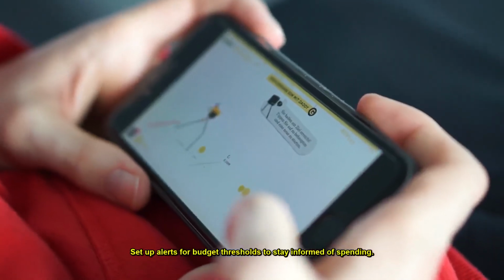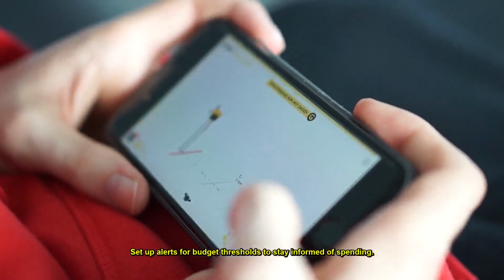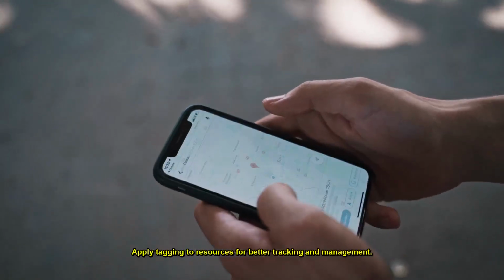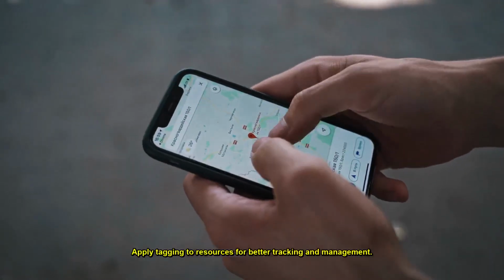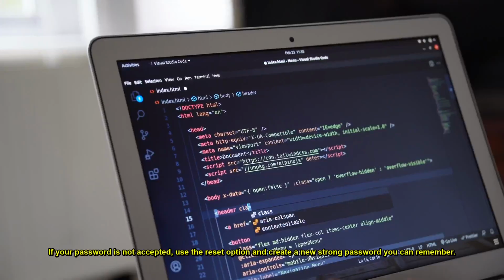How to Reduce Virtual Machine Costs with IBM Cloud - Step By Step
In this comprehensive tutorial, we’ll guide you through effective strategies to reduce your virtual machine costs using IBM Cloud. Whether you're a beginner or an experienced user, this step-by-step guide will help you optimize your cloud resources, manage your budget efficiently, and maximize your infrastructure performance. Discover tips on scaling, choosing the right machine types, and leveraging IBM Cloud's pricing models. Don’t miss out on saving money while enhancing your cloud experience!